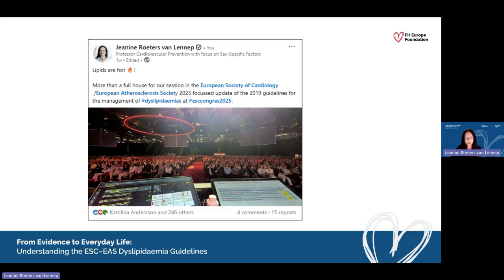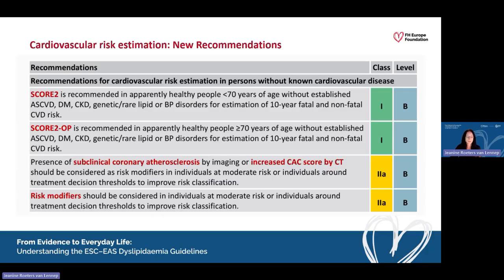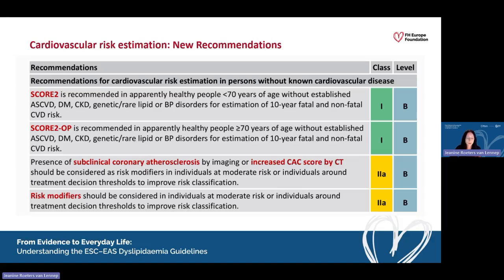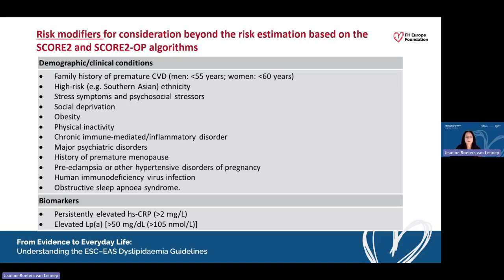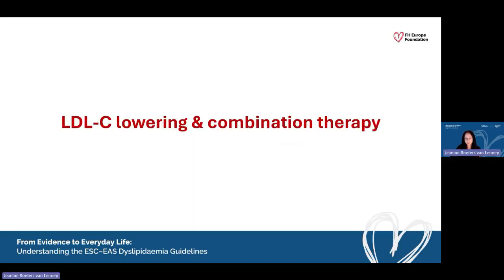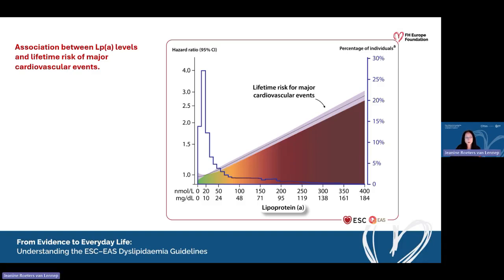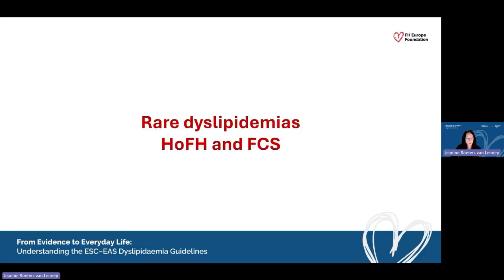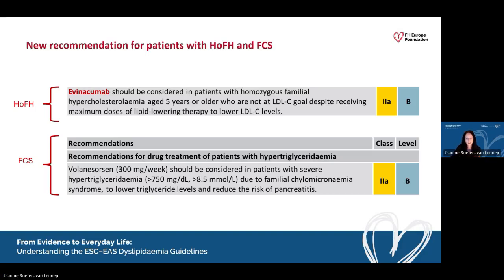What’s New in 2025? Understanding the latest ESC–EAS dyslipidaemia guidelines focused update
Clinical guidelines play a powerful role in shaping how dyslipidaemia is diagnosed and treated. Yet for many patients, caregivers, and advocates, these documents can feel complex or difficult to translate into everyday care.

To bridge this gap, the FH Europe Foundation is launching a three-part webinar series in February 2026 “From Evidence to Everyday Life: Understanding the ESC–EAS Dyslipidaemia Guidelines”.

This free webinar trilogy is designed to empower patients, caregivers, and patient advocates with a clear, accessible understanding of how dyslipidaemia guidelines are developed, what they recommend, and how they can be used to support informed, shared decision-making in clinical care.